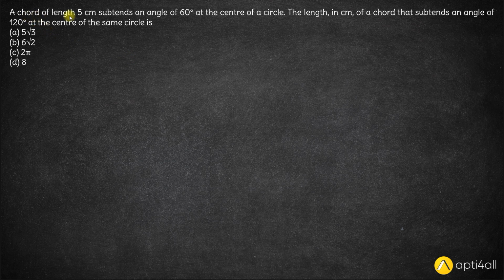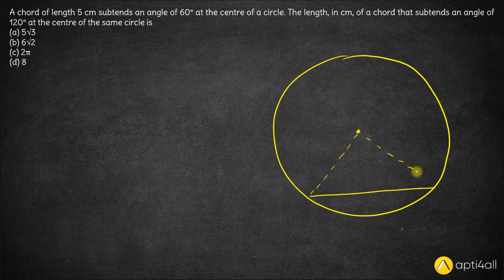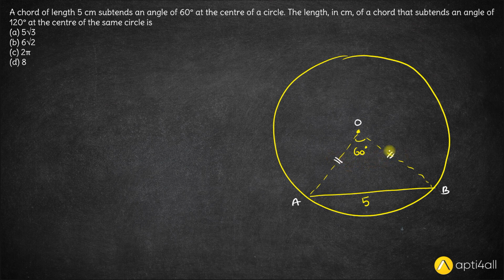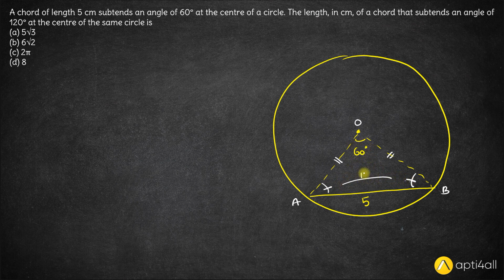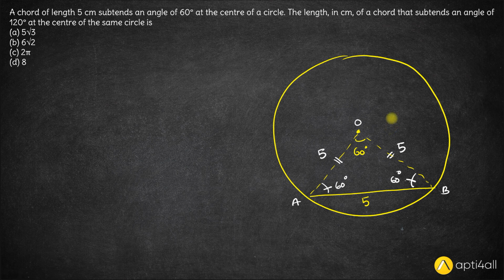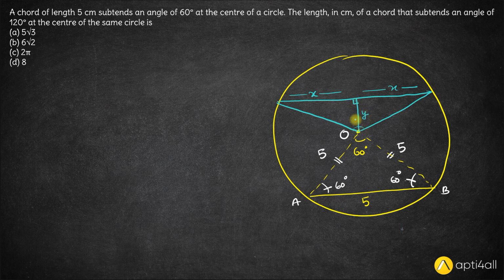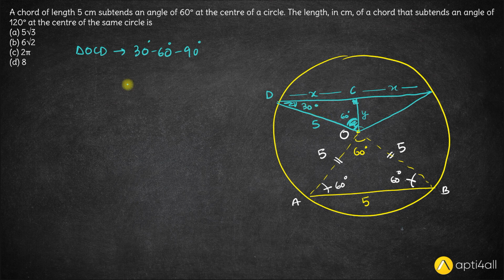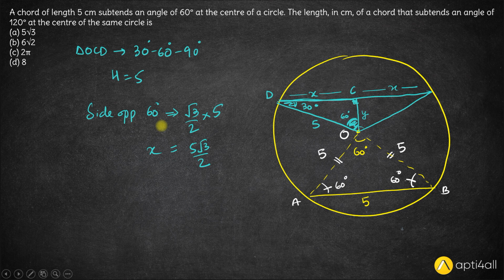Chord of length 5 & angle 60° | Circles | CAT 2018 Slot 2 Quant Solution | PYQs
Topic-wise Preparation

Join Us